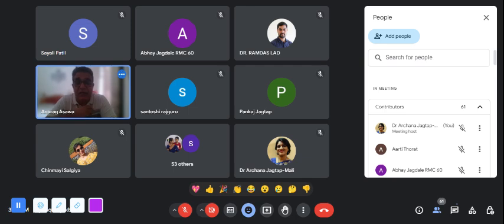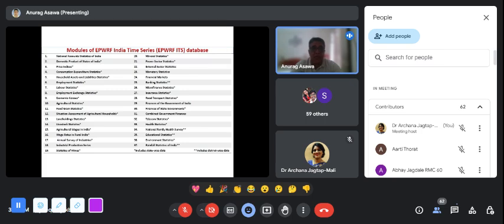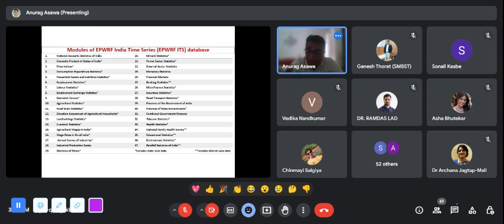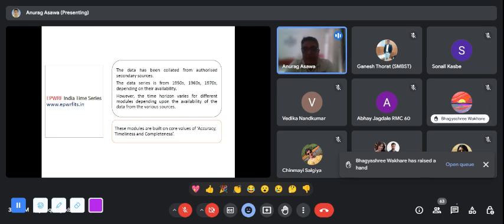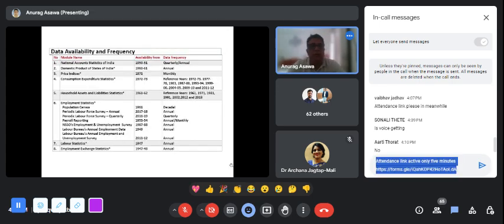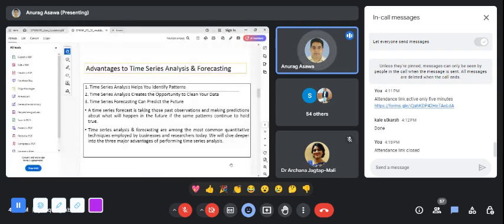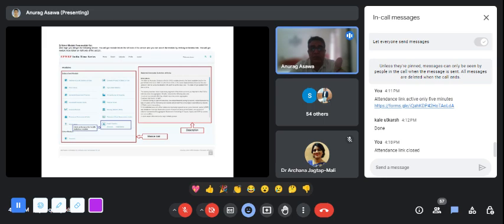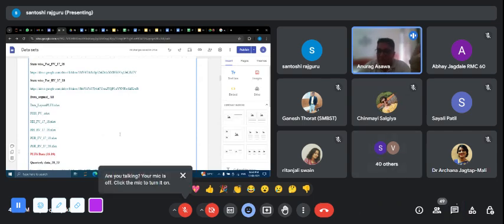Time Series data & EPWRF by Dr. Anurag Asawa